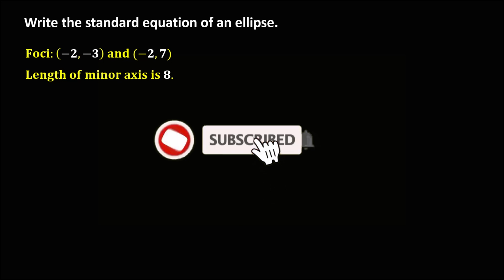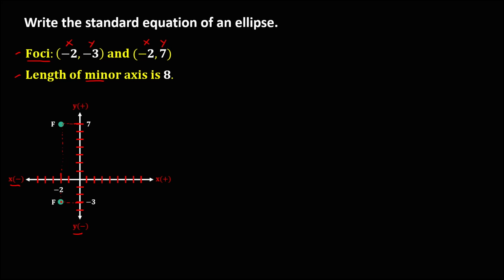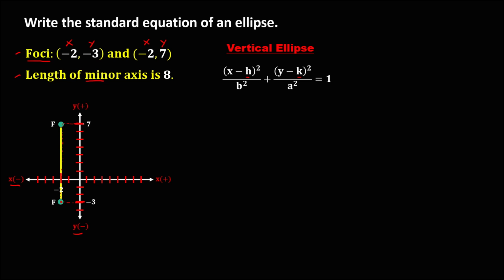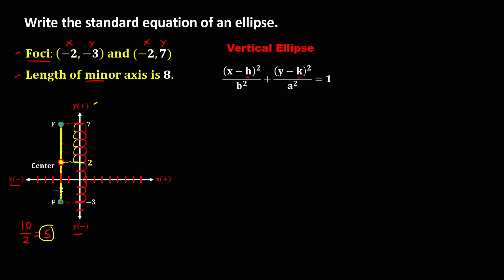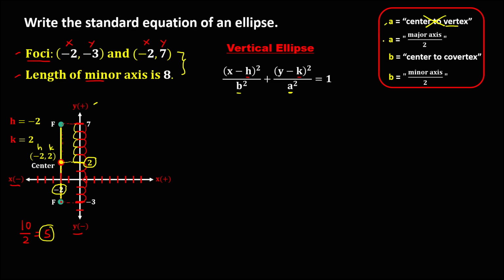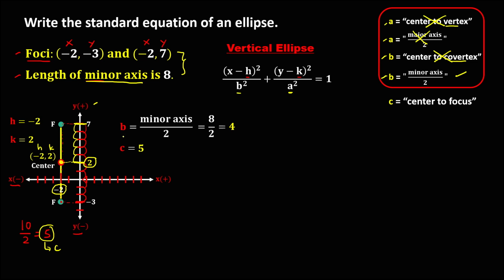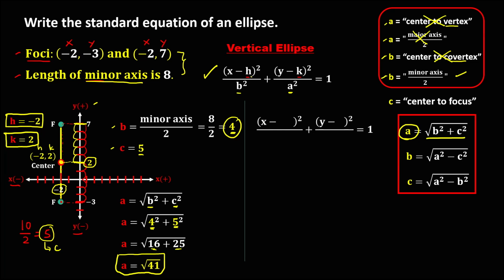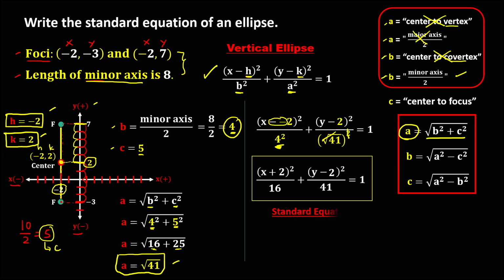THE ELLIPSE || WRITING STANDARD EQUATION WITH GIVEN FOCI AND LENGTH MINOR AXIS || PRECALCULUS